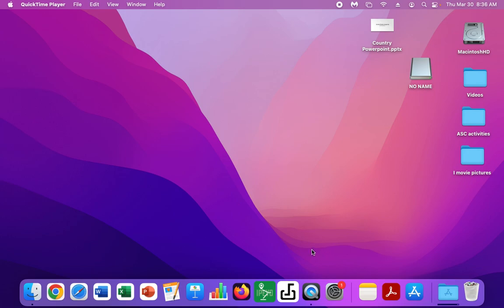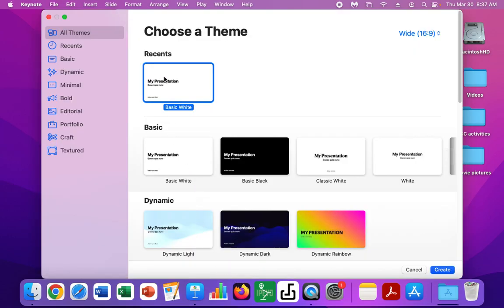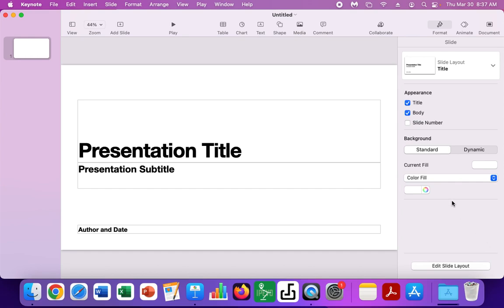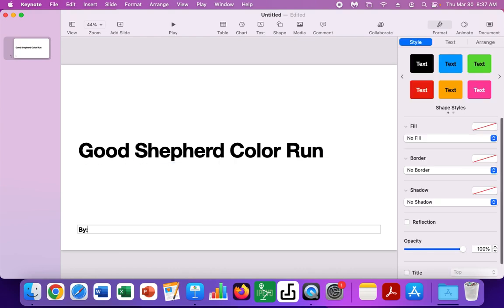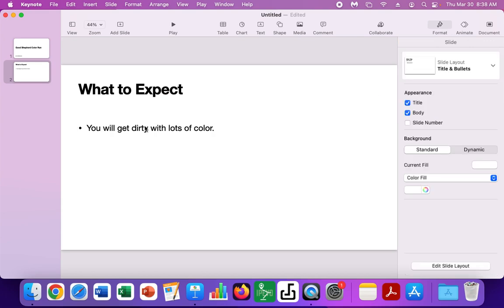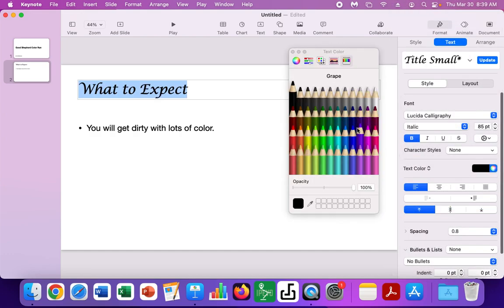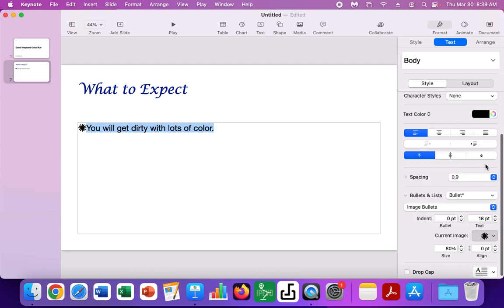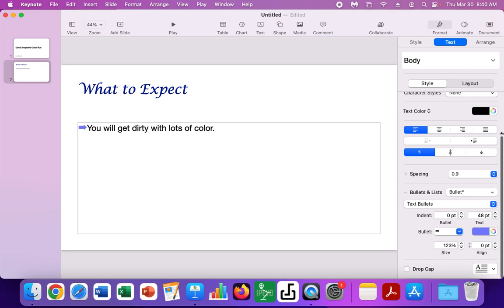Keynote Typing, Fonts, Bullet Points